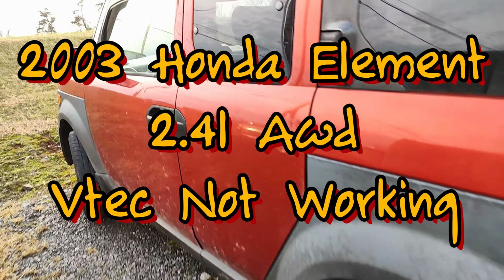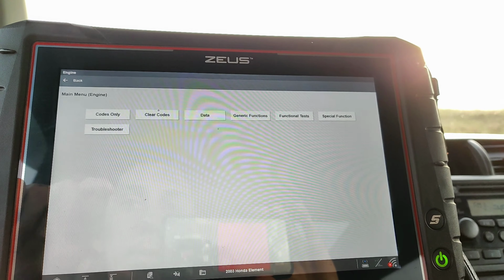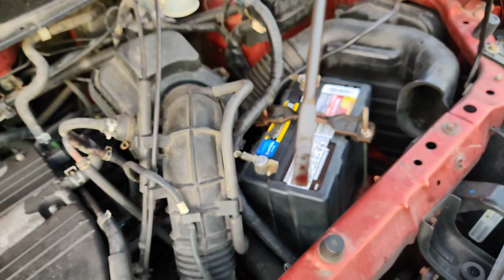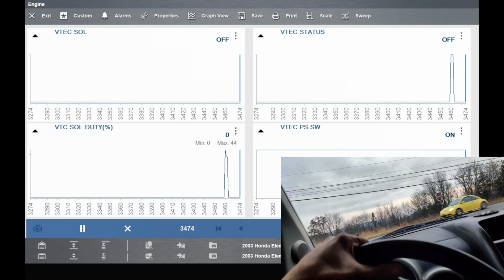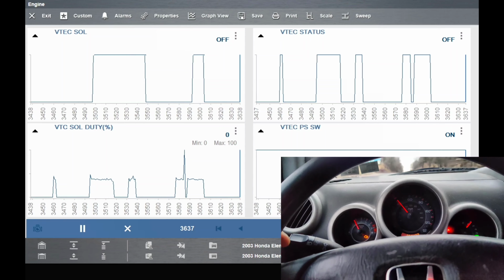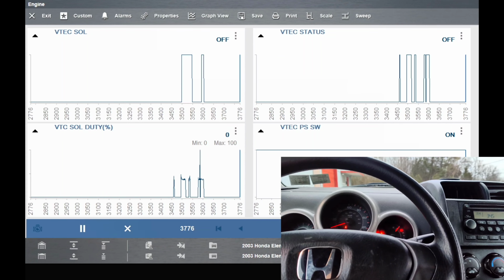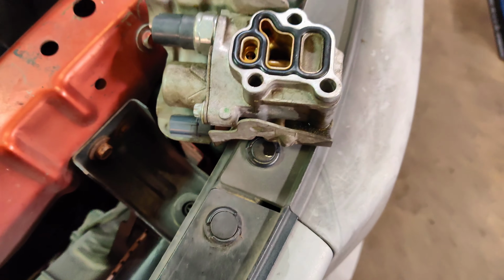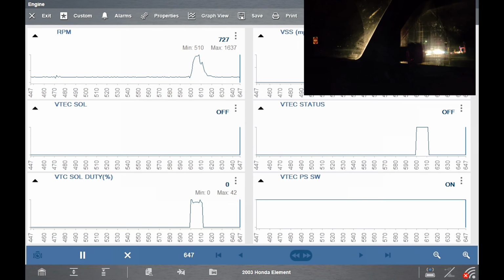2003 Honda Element 2.4l AWD No Vtec P2646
P2646 Rocker Arm Oil Pressure Switch Circuit A Low Voltage

Customer brought in the car and thought the transmission was slipping and free reving. I diagnosed this vehicle a few months ago with my friend Brandon Steckler because the vtec solenoid kept getting stuck and the screen would get clogged every few months. I told them to run crank case cleaner at every oil change. This time we go through and see if they have the same issue or an unrelated issue.